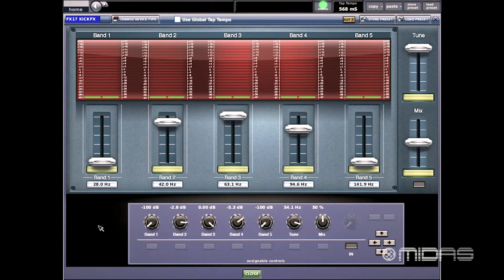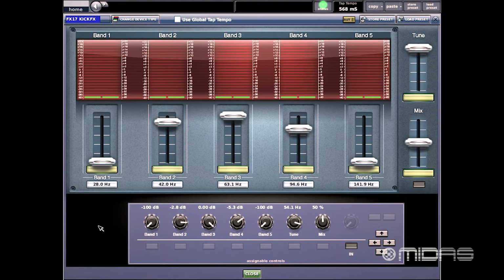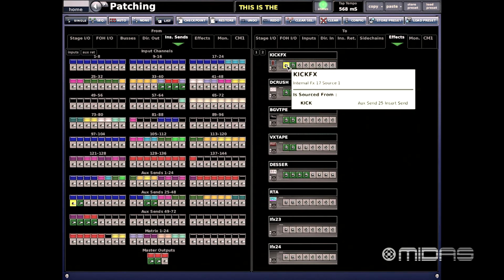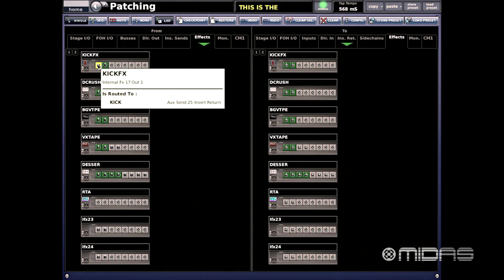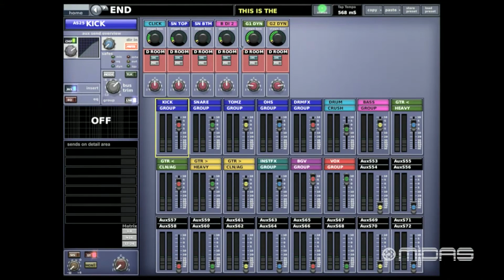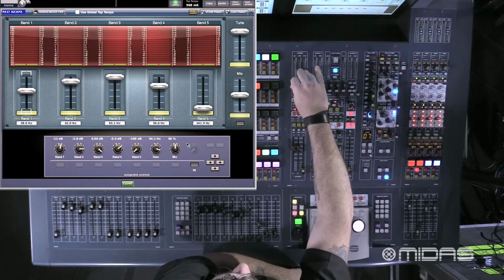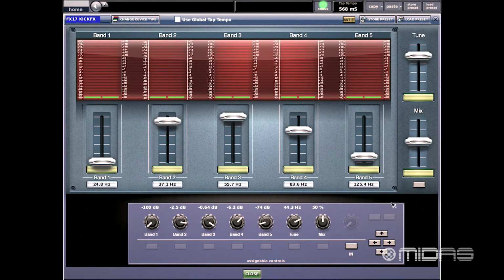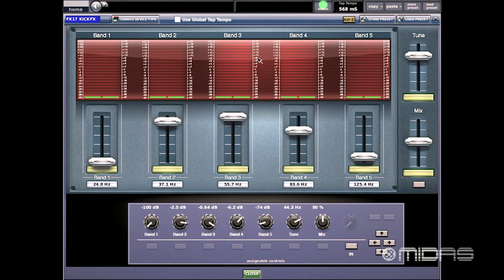Sub Monster - Midas Master Class Series - ProX with Steve Lagudi